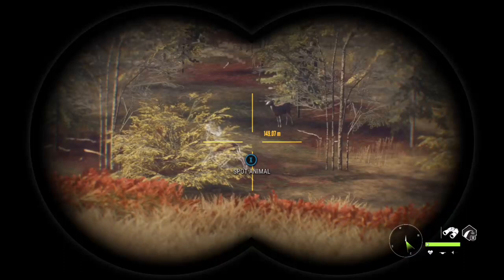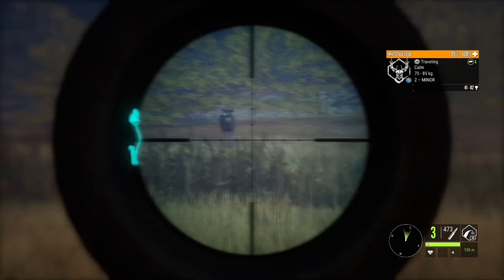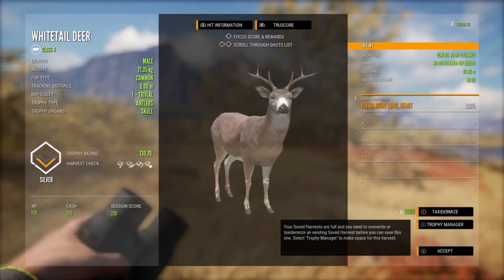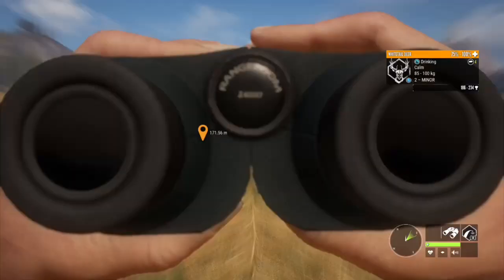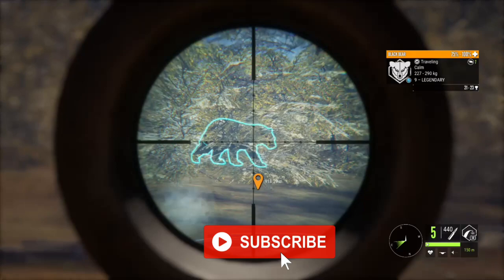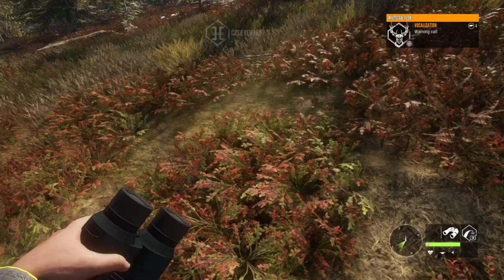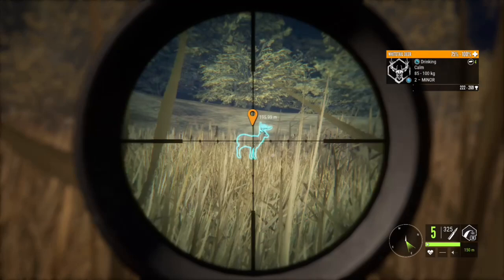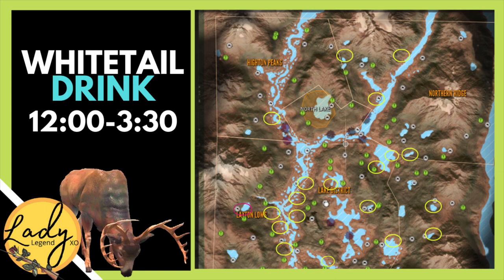Farming Whitetail - Let’s Try to Spawn a GREAT ONE! - Hunter: Call of the Wild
So I have been SCOURING my Layton map, searching for every whitetail drink zone that exists!  And I’ve found TWENTY zones to date!  Here’s how I’ve set up to farm whitetail!  Learn what farming is and best practices for spawning new animals!  Oh, and crazy but true, while hunting whitetail, I spotted a legendary black bear!  Seriously!  And he was blind, and a DIAMOND!  Let’s go!

YouTube Live Streams EVERY MONDAY @ 8 pm EST and plus additional unscheduled streams throughtout the week!
Twitch Live Streams every Saturday at 1 pm EST
Enjoy the videos?  Please consider supporting the channel:
See my COTW clips on Tik Tok: @huntercallofthewild.ll